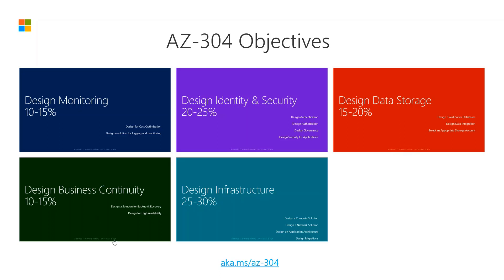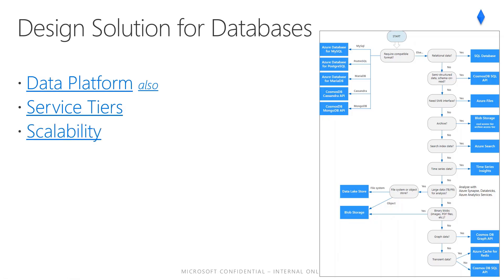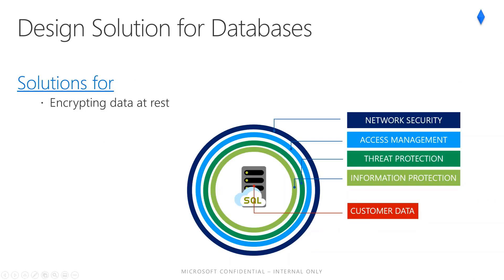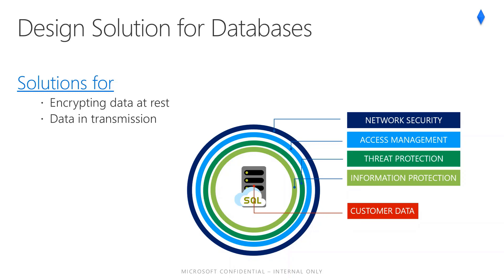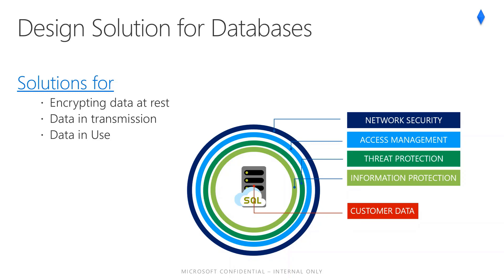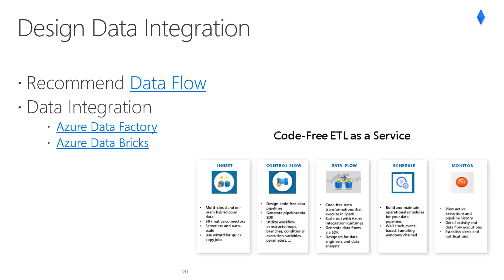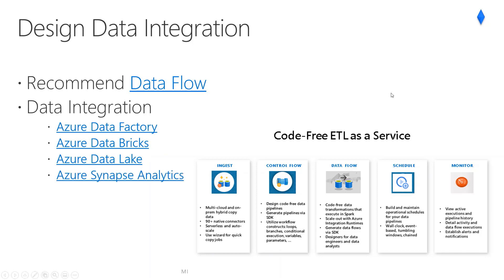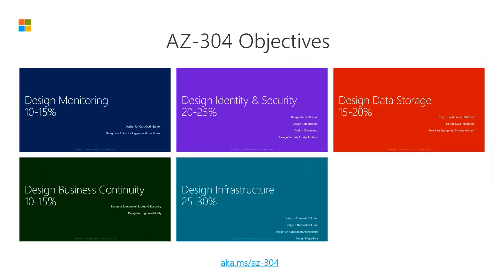AZ-304 C.E.R.T Module 3 Design Data Storage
The exam objectives for this section, which can be found include the following
Design a solution for databases
 select an appropriate data platform based on requirements
 recommend database service tier sizing
 recommend a solution for database scalability
 recommend a solution for encrypting data at rest, data in transmission, and data in use
Design data integration
 recommend a data flow to meet business requirements
 recommend a solution for data integration, including Azure Data Factory, Azure Data
Bricks, Azure Data Lake, Azure Synapse Analytics
Select an appropriate storage account
 choose between storage tiers
 recommend a storage access solution
 recommend storage management tools